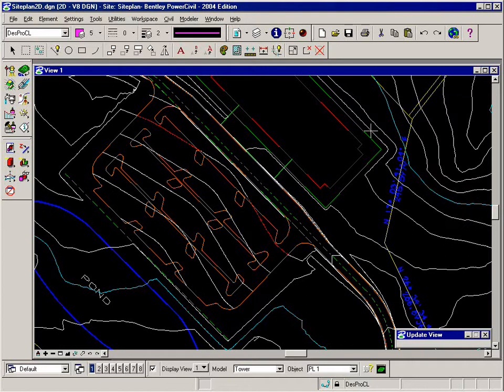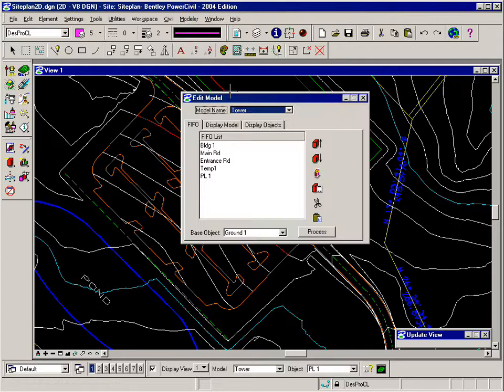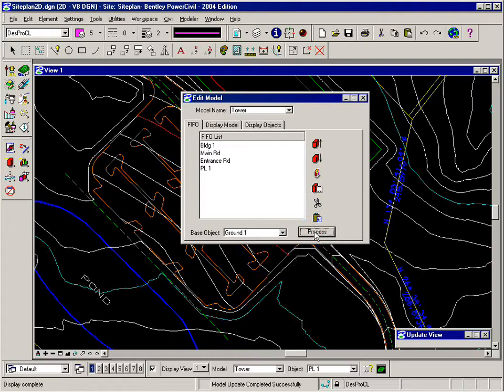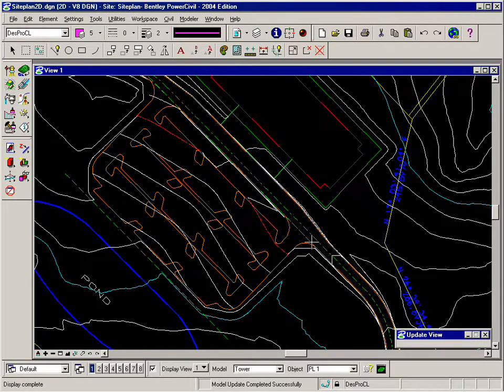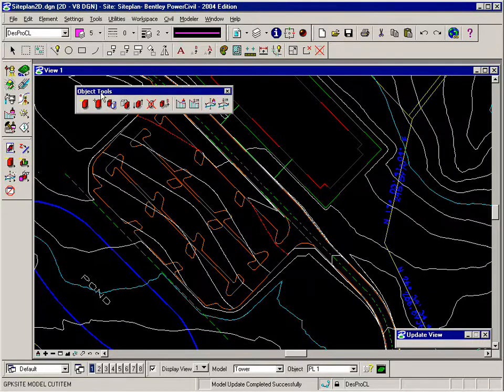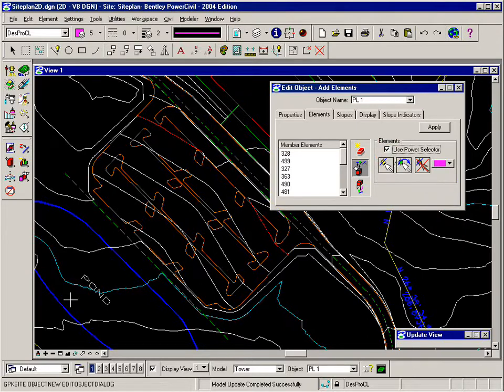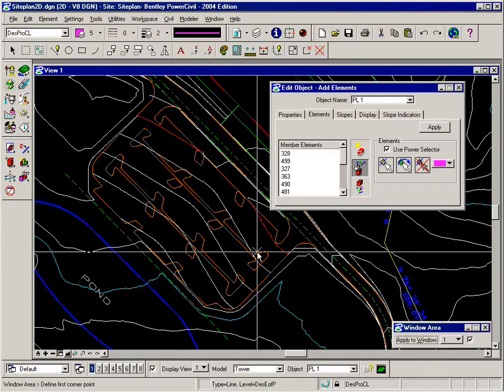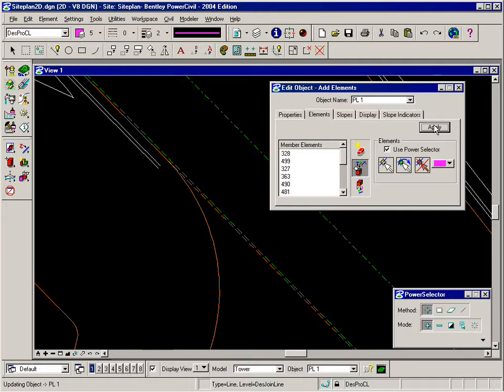Create PL1 Add Elements